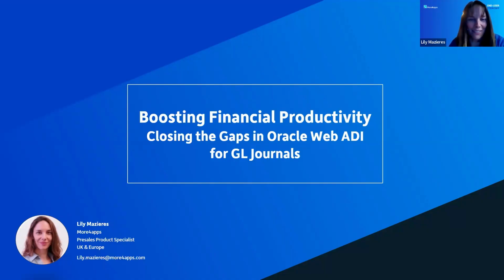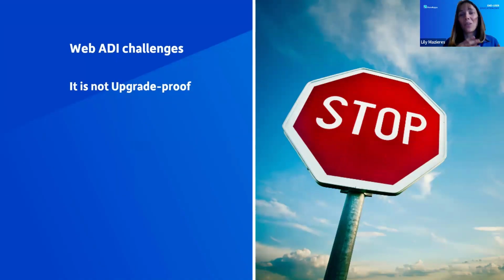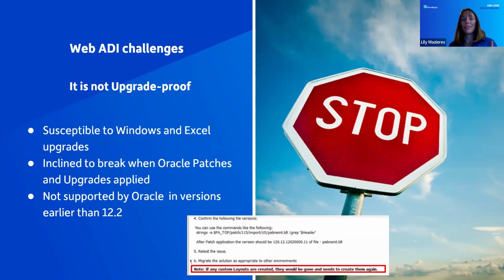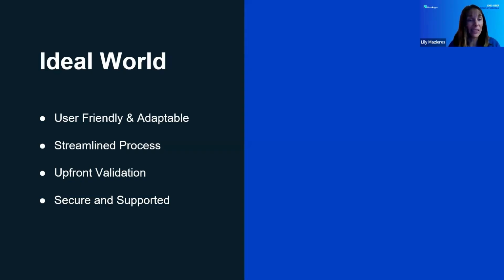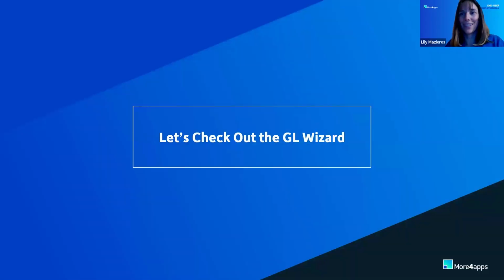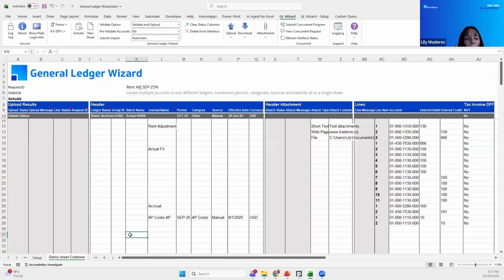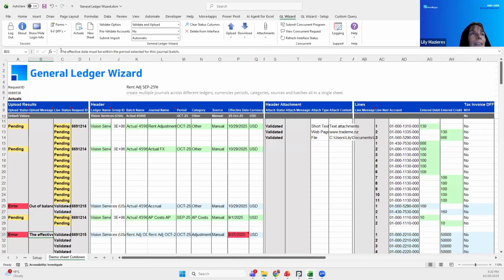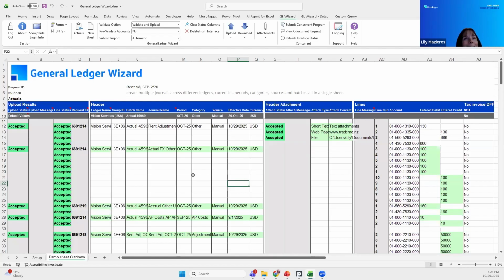Closing the Gaps in Oracle Web ADI for GL Journals | More4apps GL Wizard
Tired of Web ADI’s limitations with GL journals? From missing Descriptive Flexfield and attachment support to rigid data columns and clunky templates that require IT help, Web ADI often slows finance teams down instead of speeding them up.

In this session, Lily Mazieres from More4apps demonstrates how the GL Wizard transforms Oracle journal uploads with reusable Excel templates, full support for attachments and flexfields, and real-time access to concurrent program logs.